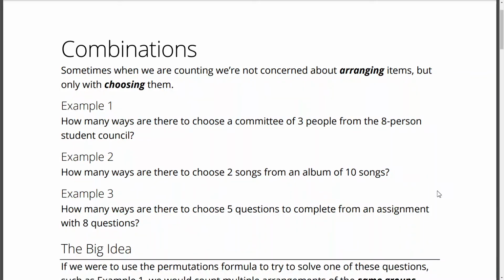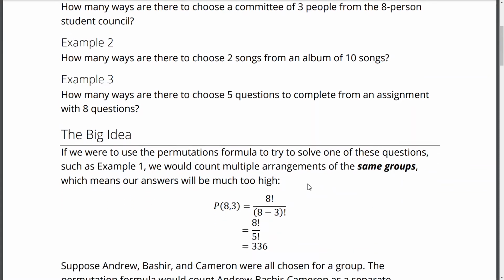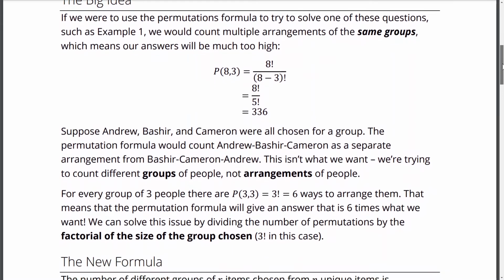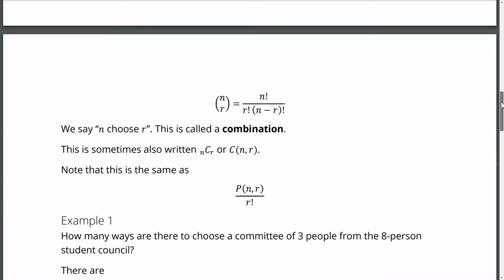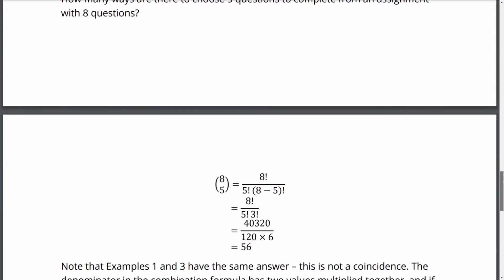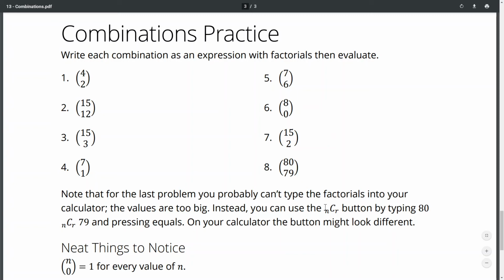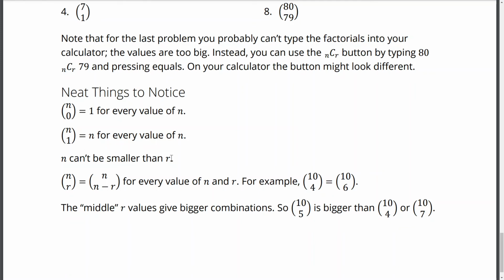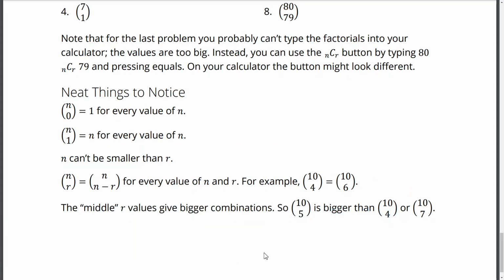MDM4U - Combinations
An introduction to Combinations as an extension of the permutation formula.